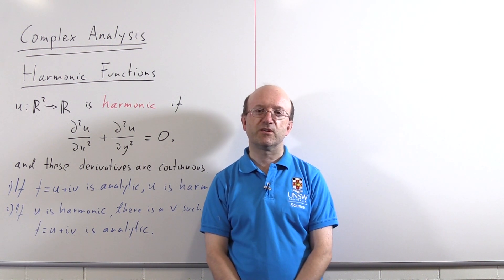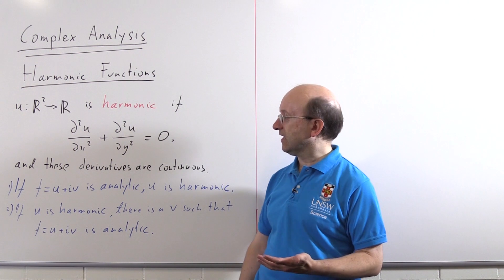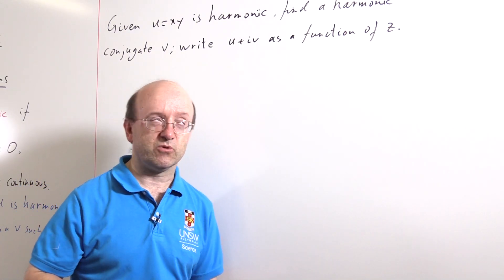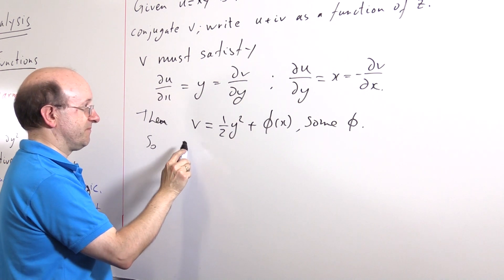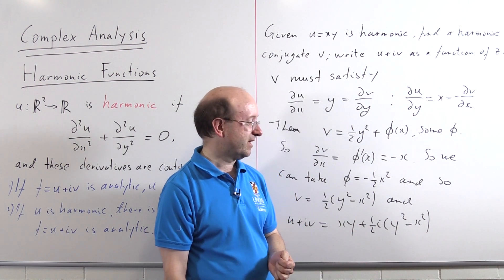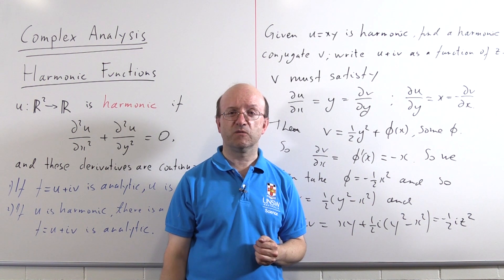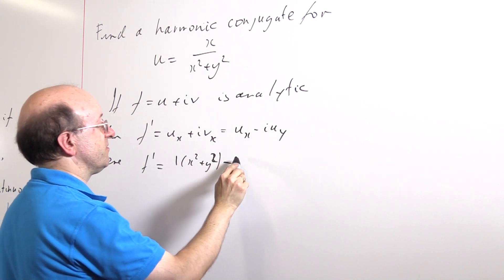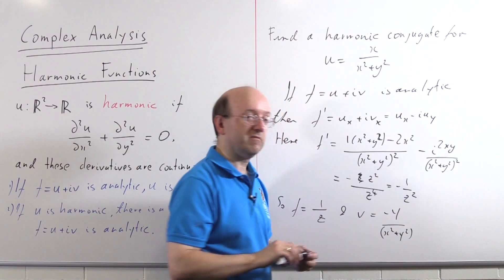Complex Analysis 04: Harmonic Functions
Complex Analysis 04. Harmonic functions and the harmonic conjugate